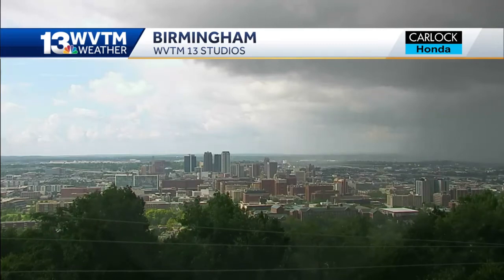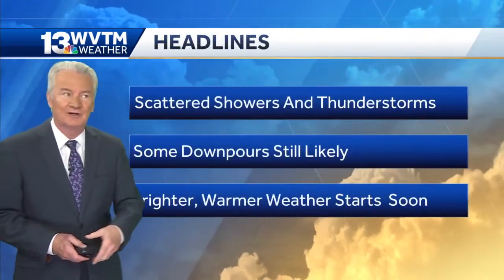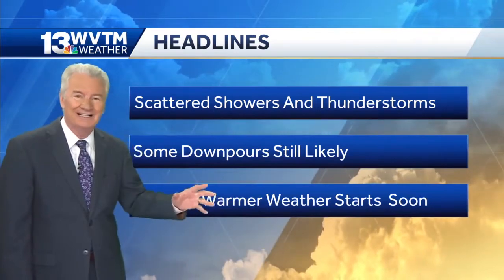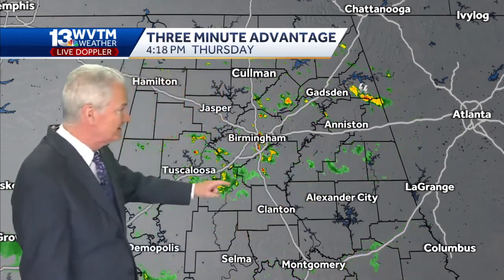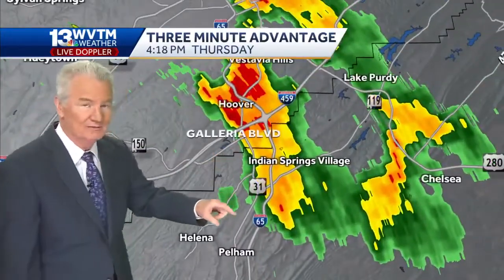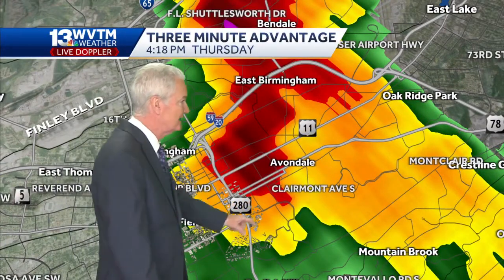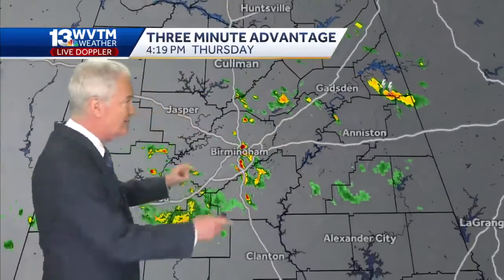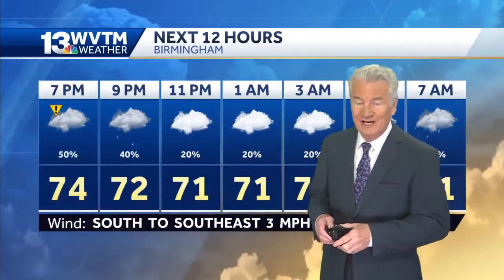Scattered showers, storms this afternoon